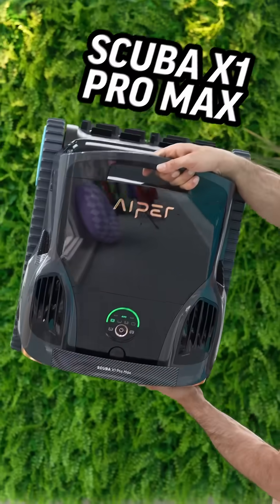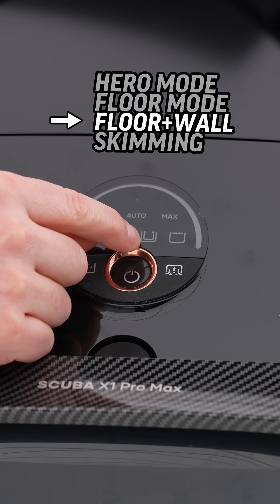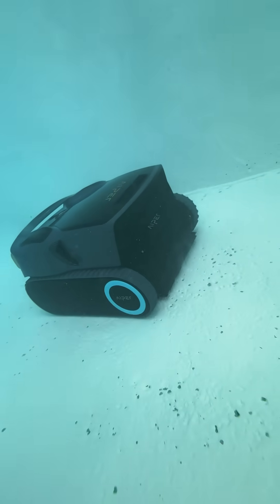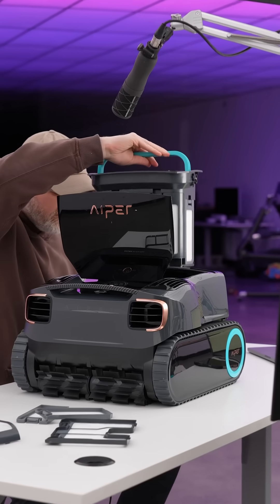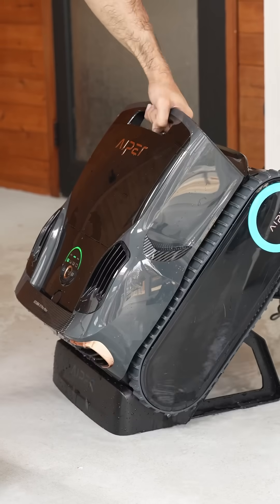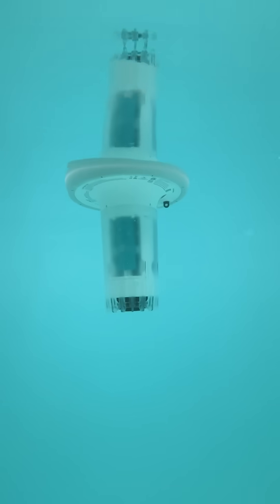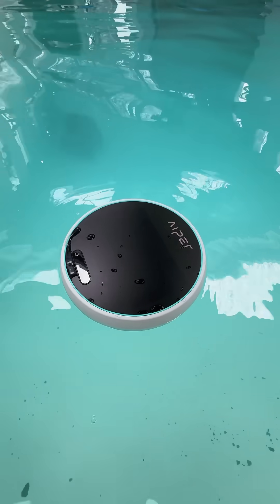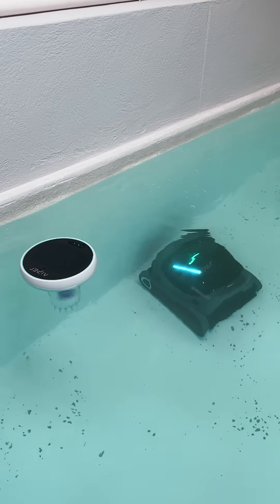The Newest Underwater Robot...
Pair it with HydroComm Pro to take advantage of underwater wireless communication, transforming your pool into a smart, connected hub for real-time monitoring and control.

Thanks to Aiper for partnering on this video.